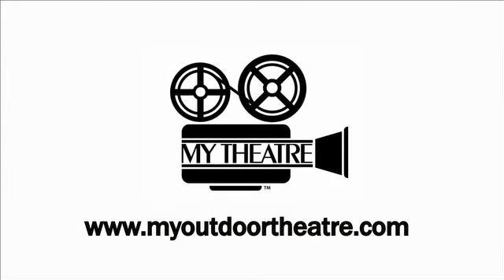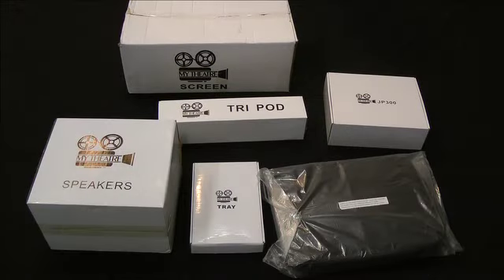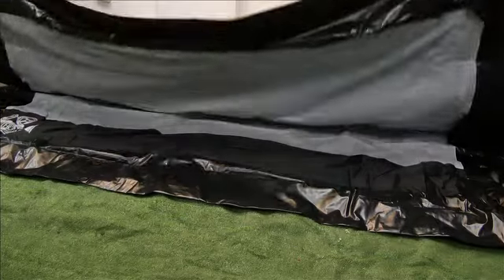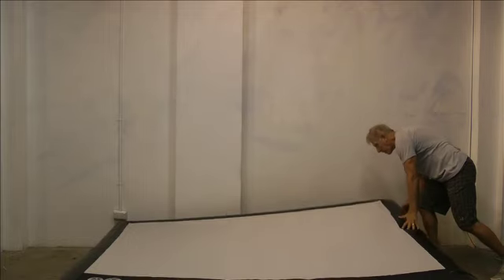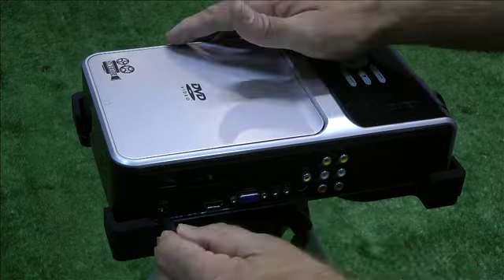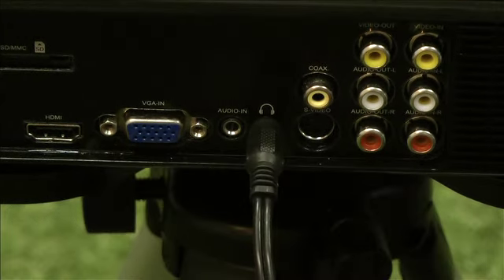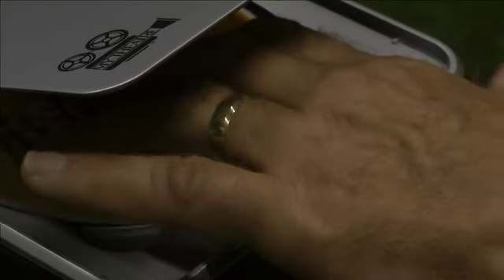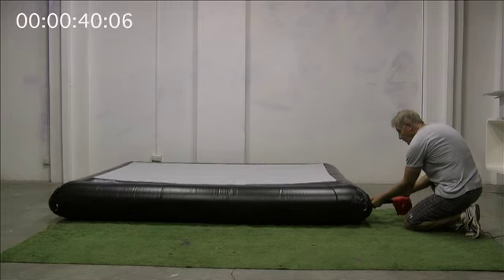My Outdoor Theatre Instructional Video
Follow these simple steps to set up My Outdoor Theatre.

No more queuing at the box office.

No more waiting at the candy bar.

Relive the cinema experience under the stars and in the comfort of your own backyard.
With the popularity of outdoor cinemas My Theatre™ brings a new all in one unique entertainment package to your home.

Can be used both indoor and outdoor and is ideal for parties, schools, social clubs, conferences, fund-raising events or for just a movie night with family and friends.